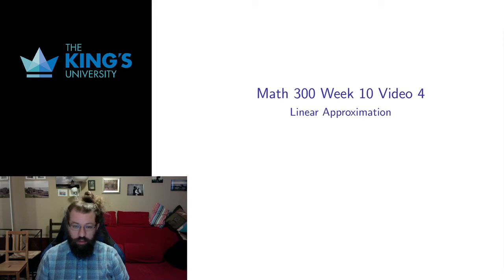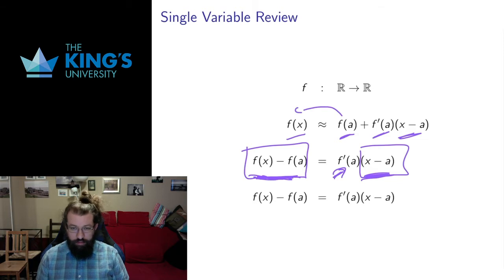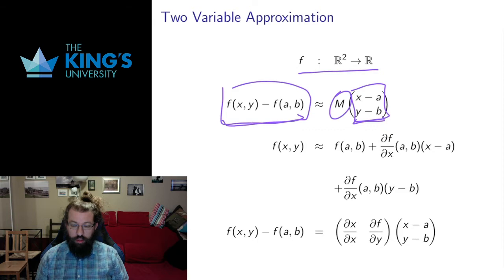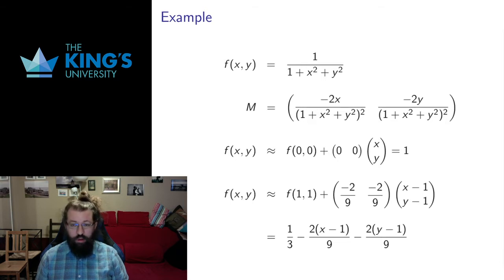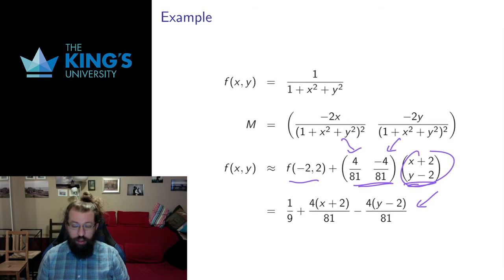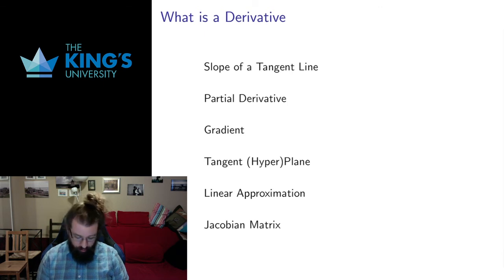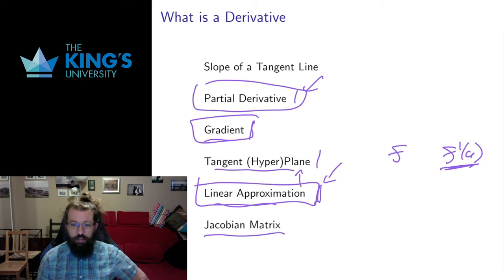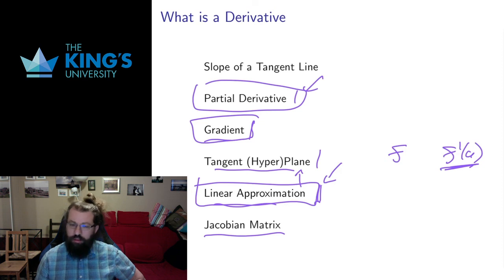Math 300 Week 10 Video 4